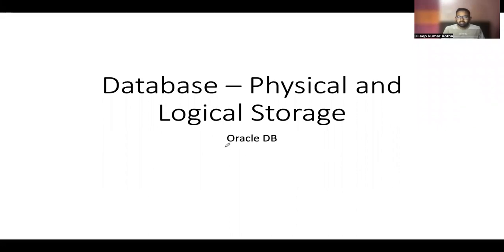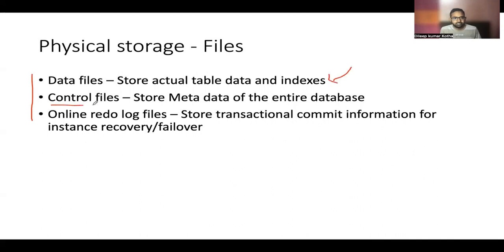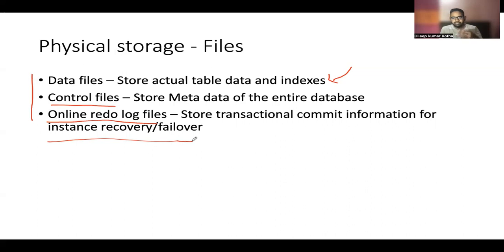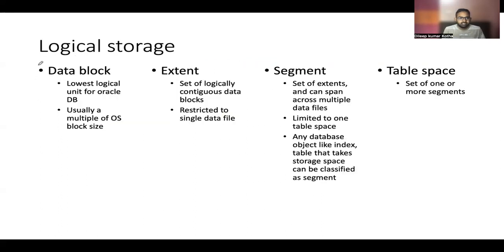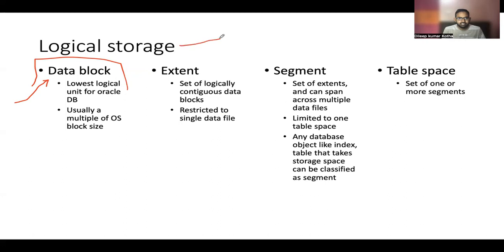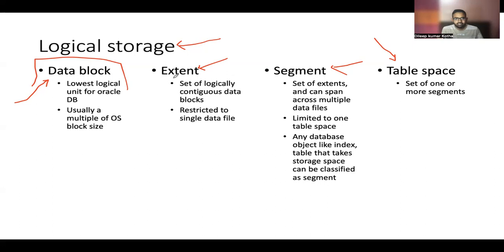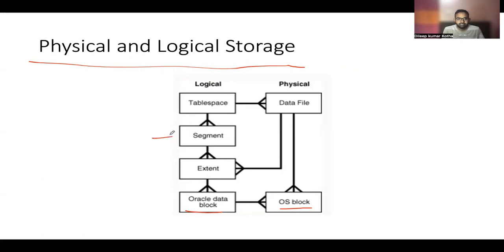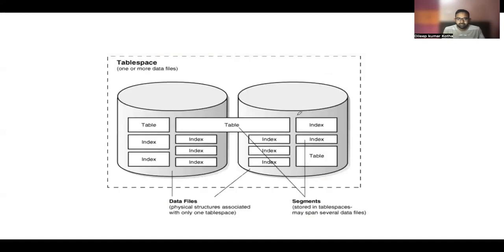EP2: Physical and Logical storage in Oracle Database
In this video I talk about physical storage in Oracle DB and how it can be connected to the logical storage. I have kept it brief so that everyone can understand.